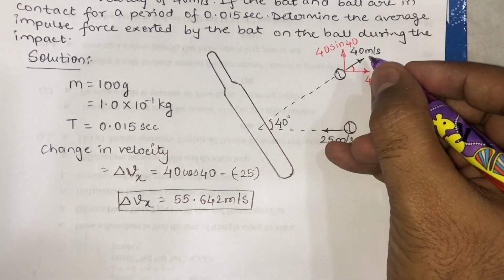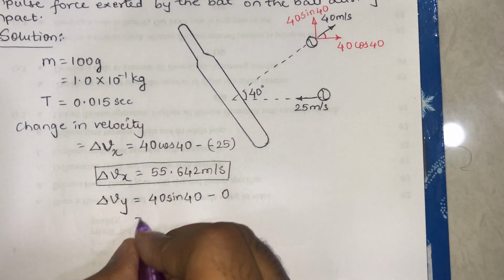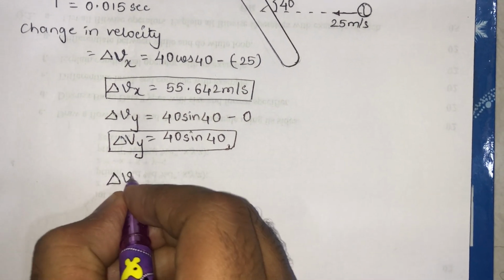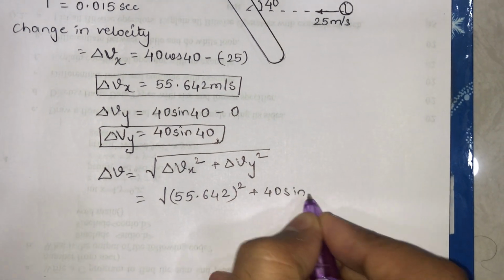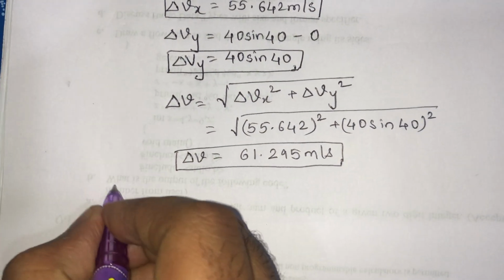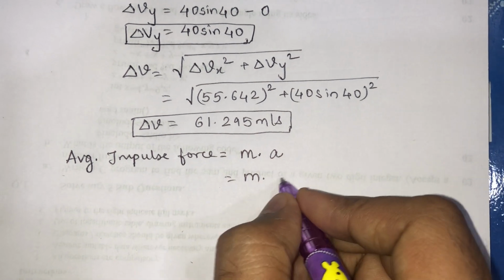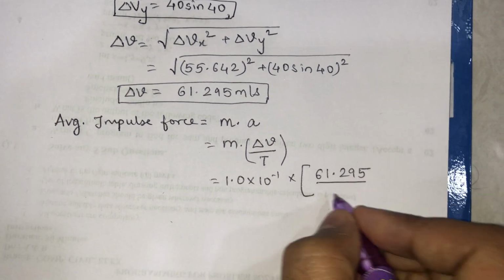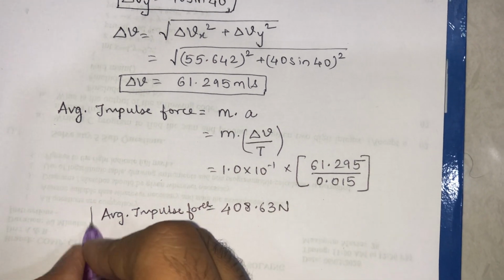Problem 1# Average Impulse#JEE#NEET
Kinetics of particle#Impulse and Momentum#Impact